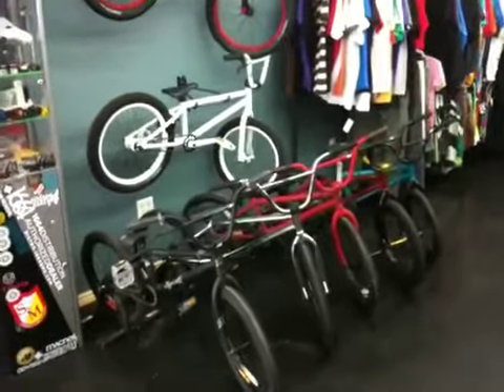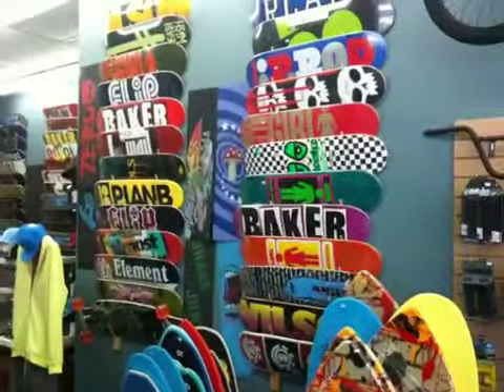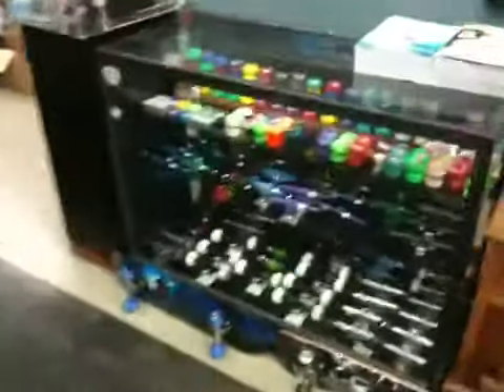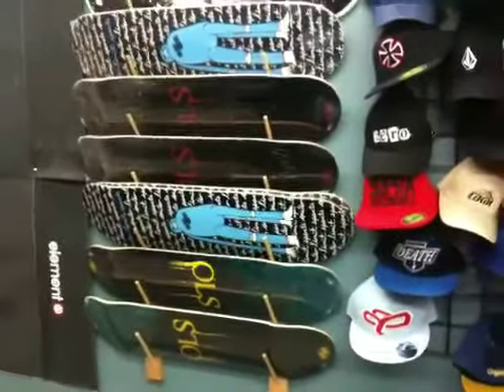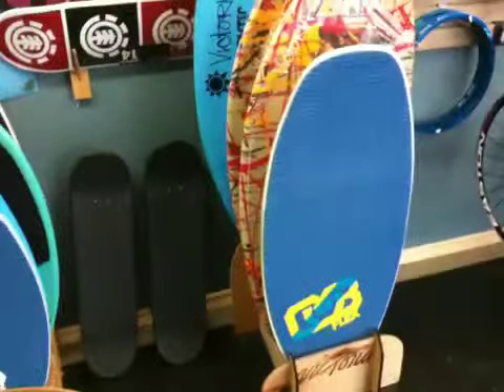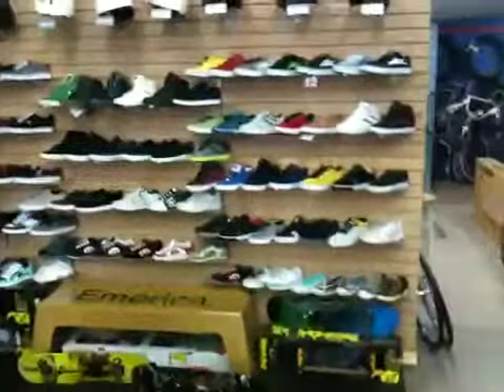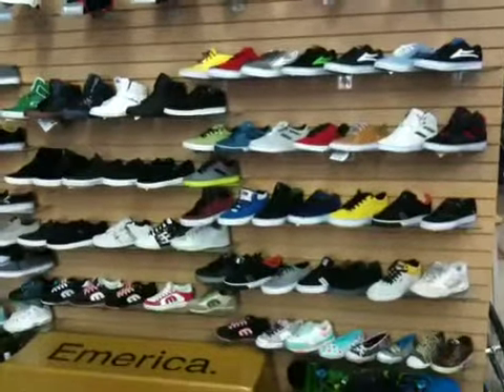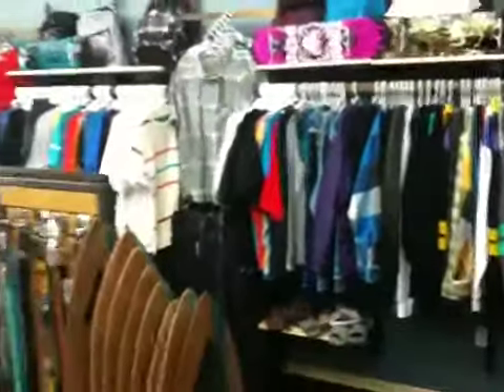Ols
New shop and shop decks for $29